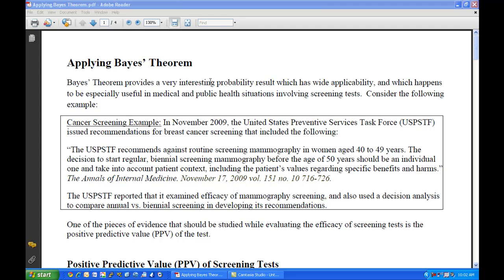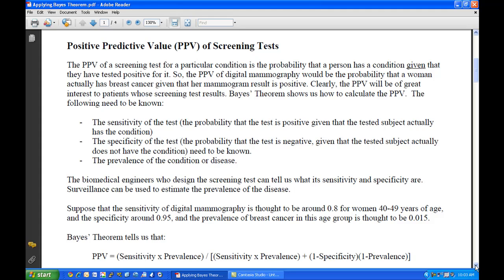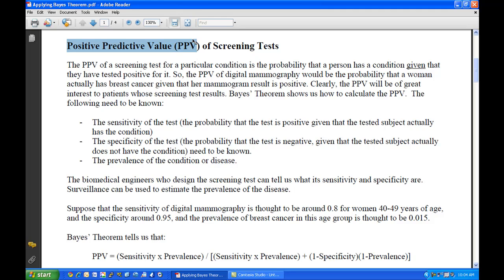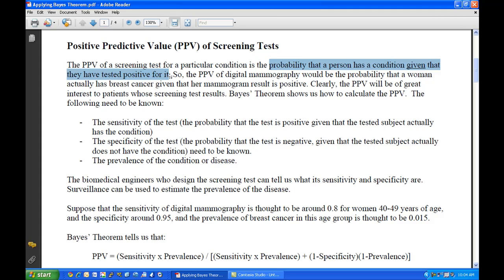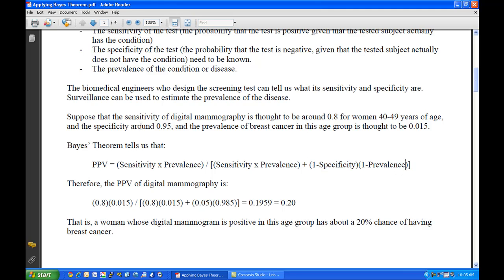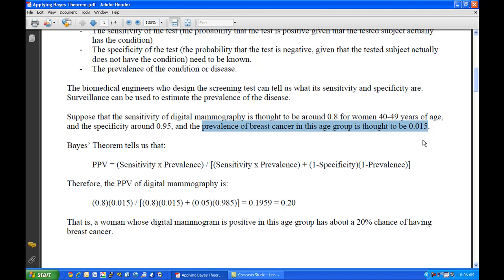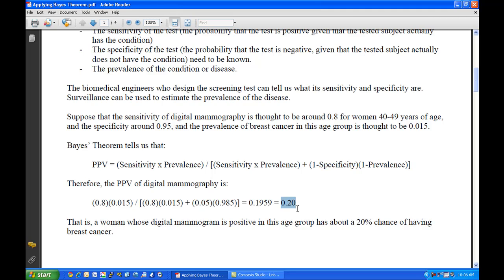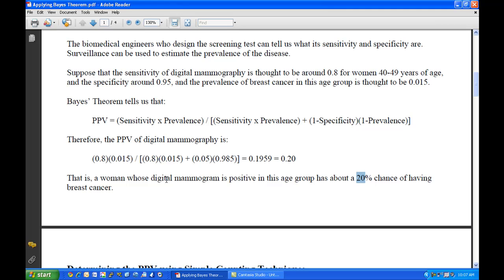Applying Bayes Recording 1